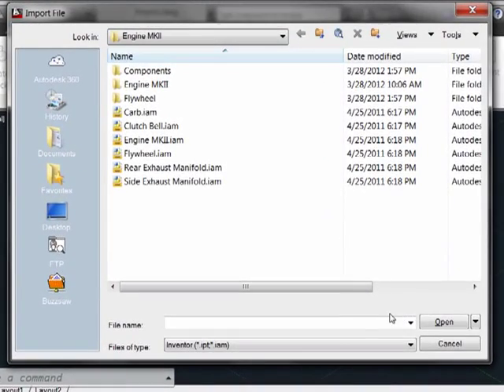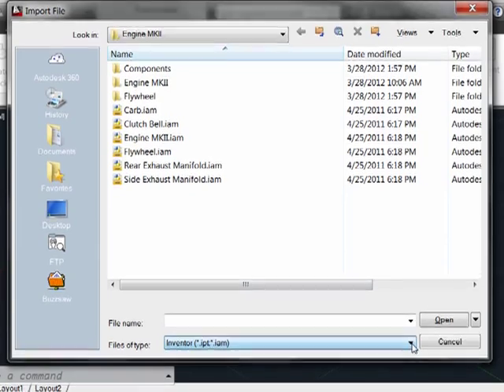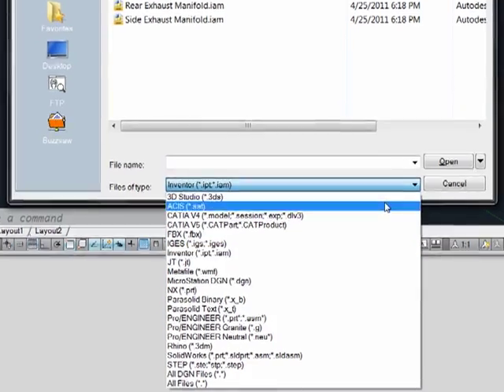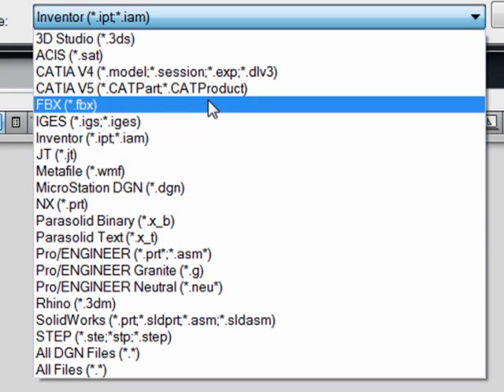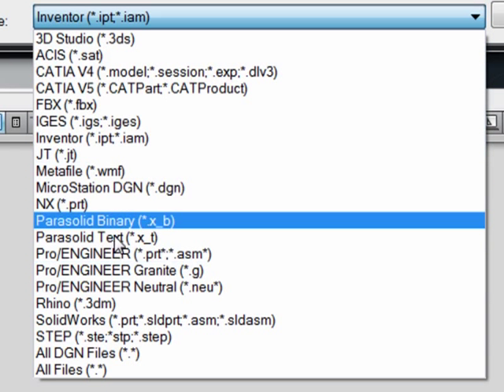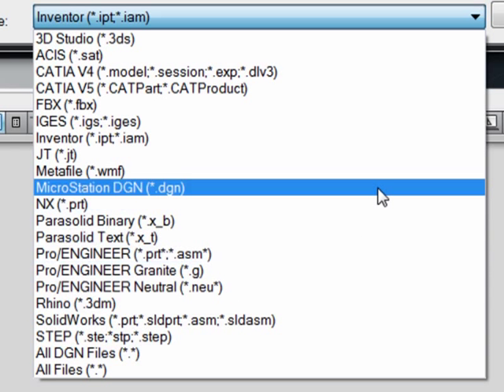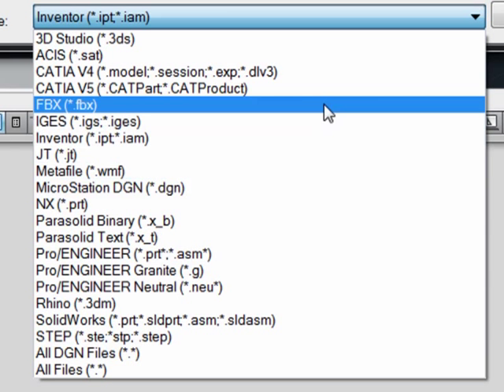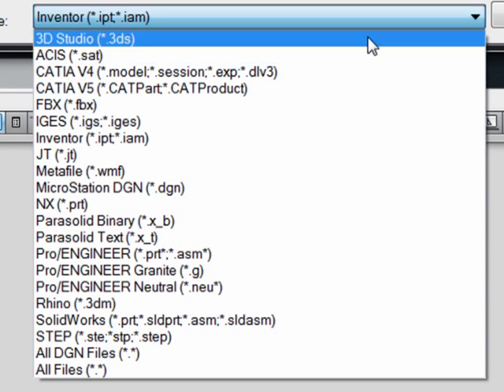Other Import Formats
Robert Green describes the ability to import a variety of modeling file formats into AutoCAD 2013.